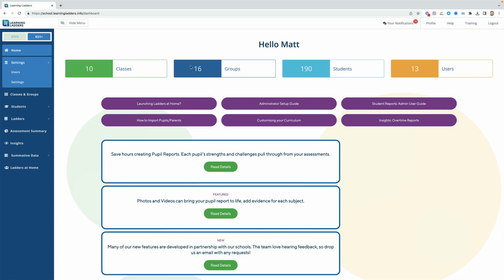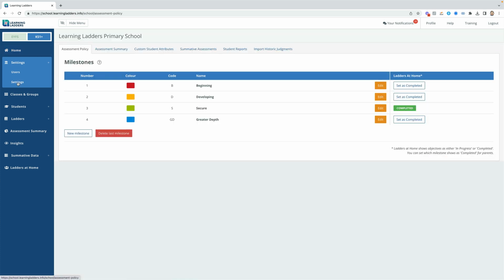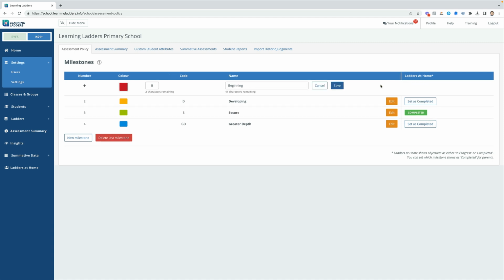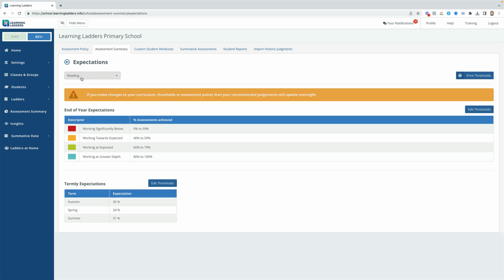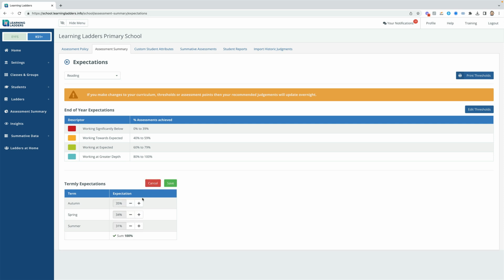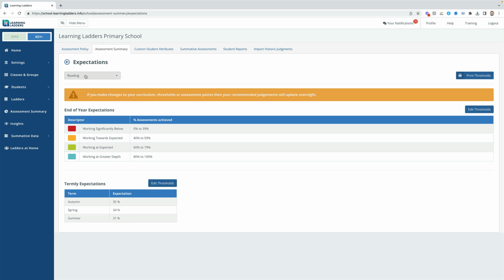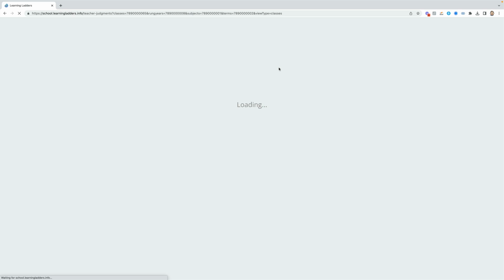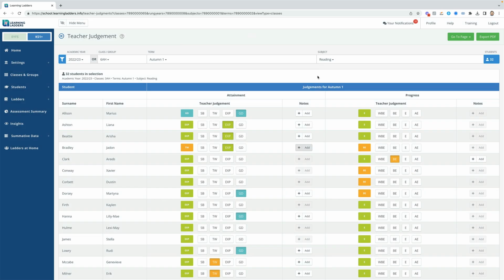Track Assessments Your Way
We've always believed your system should reflect how you work, and be easy to customise to your needs.

So whatever frameworks you use, however you want to track and report on them, in as much or as little detail as you like - Learning Ladders will make your data make sense.